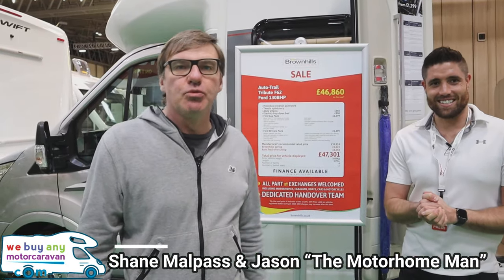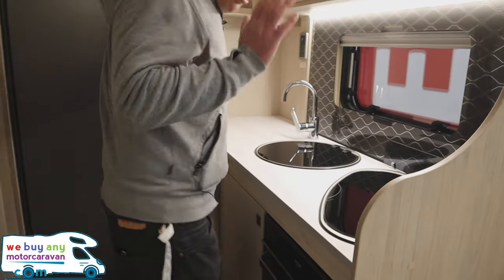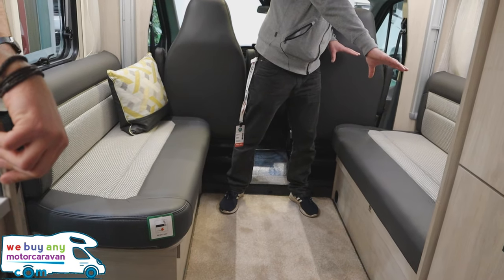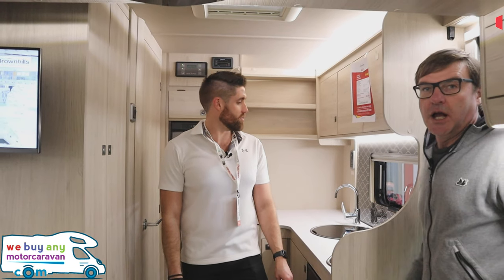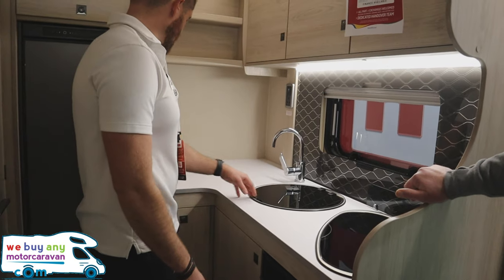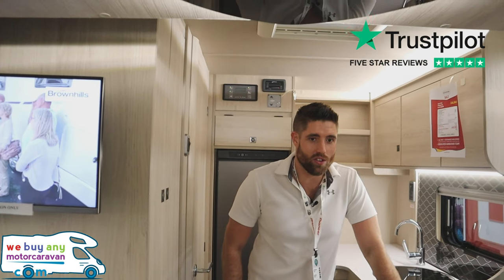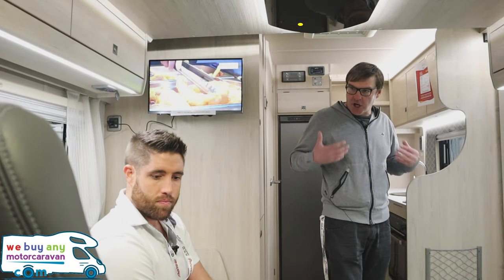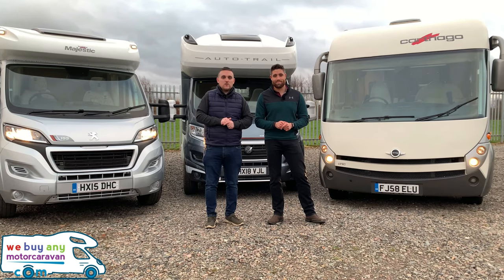Auto-Trail Tribute F62 Motorhome Review - WeBuyAnyMotorcaravan.com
Here is the new model from Auto-Trail, with the 2 berth Auto-Trail Tribute F62 motorhome.

See the motorhome for sale on our website or to sell your motorhome, click this